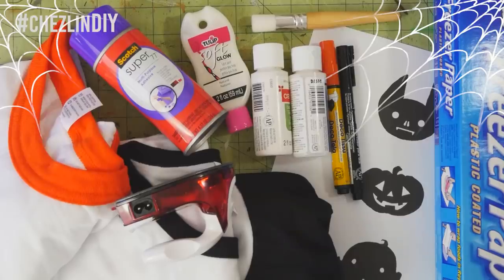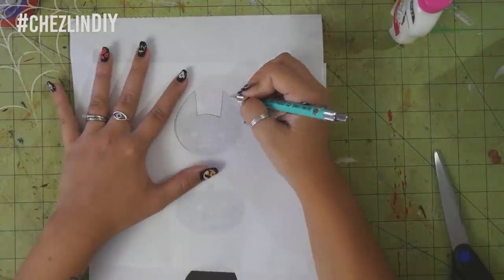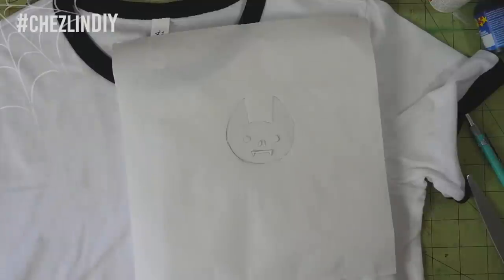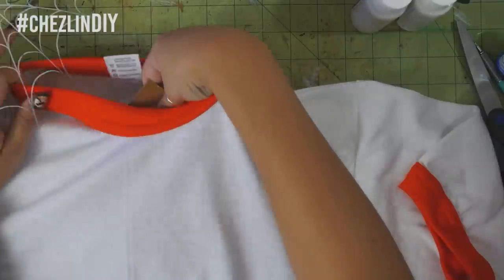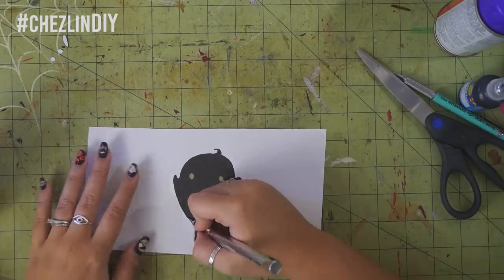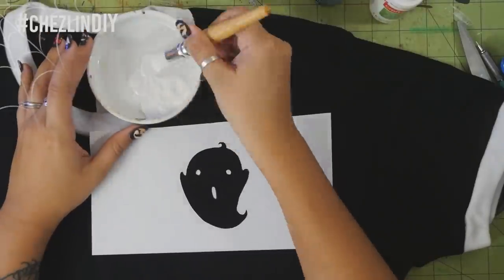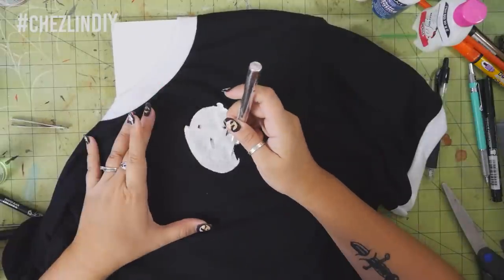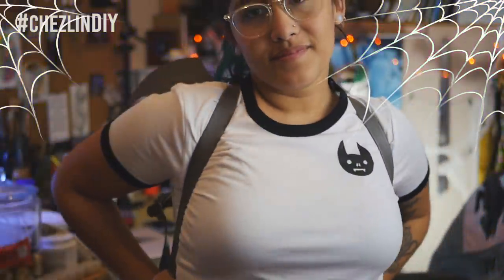Halloweek 2017 - Spooky Ringer Tees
･ﾟ✧◃SUPPORT ME! ▷

･ﾟ✧◃SOCIAL MEDIA! ▷